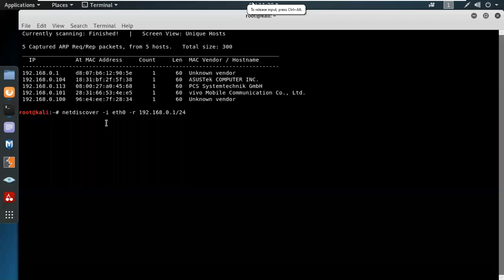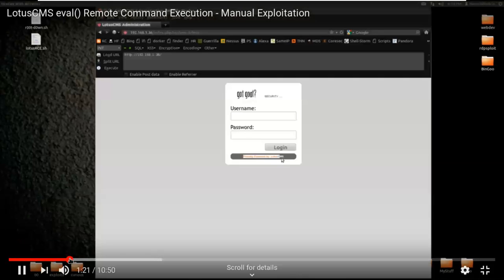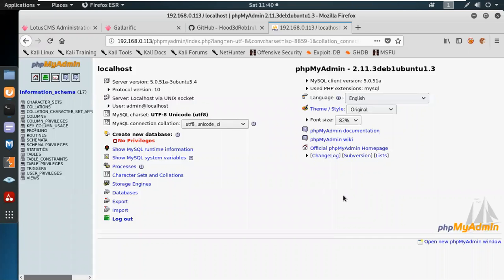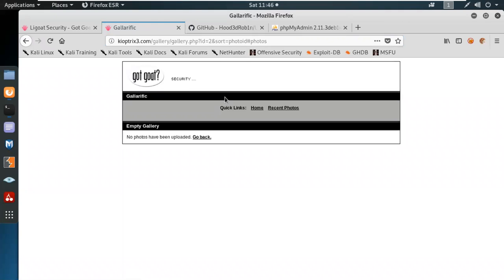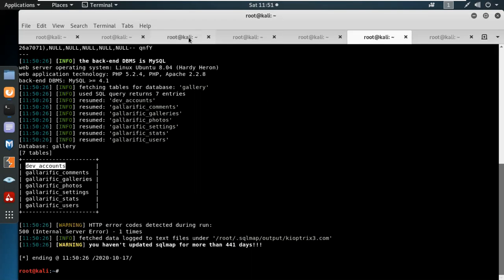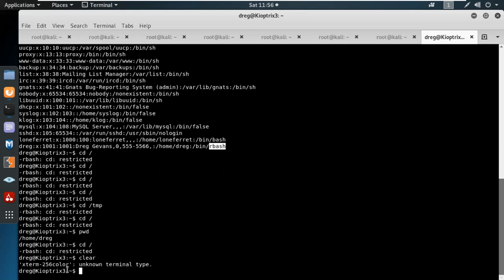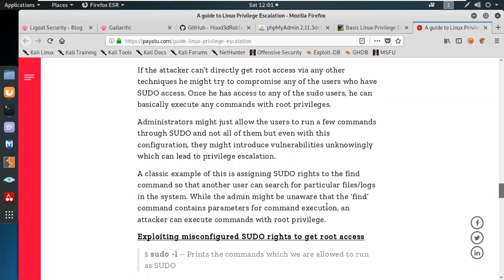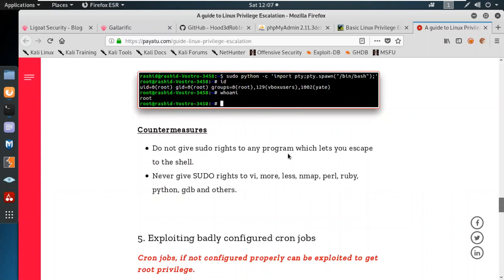Kioptrix Part 3 - Penetration Testing | Craw Cyber Security